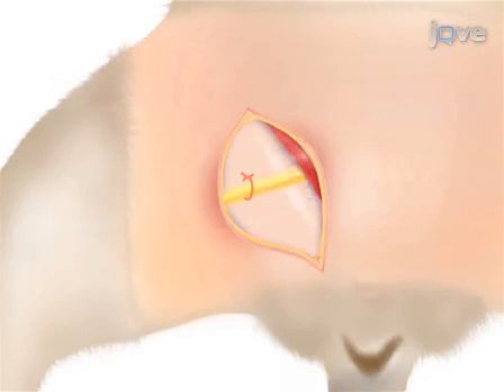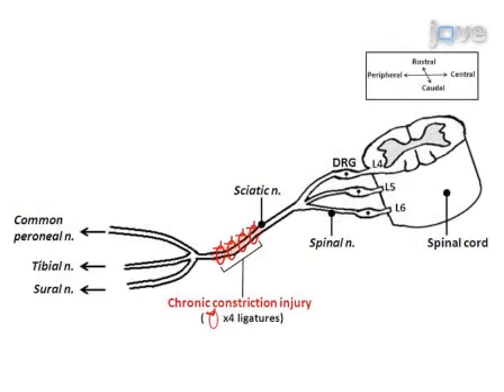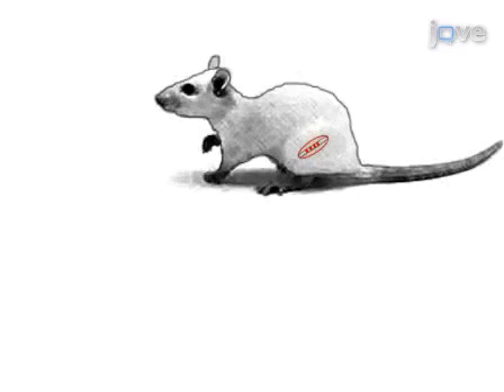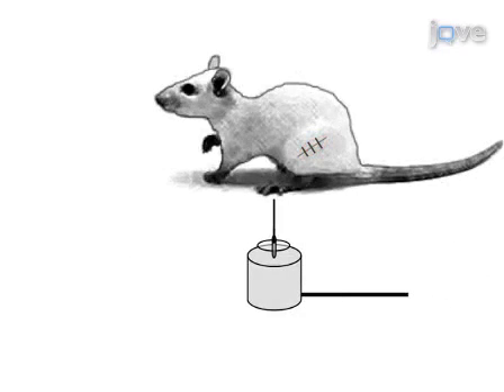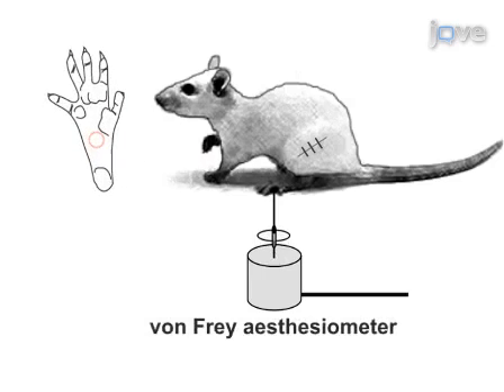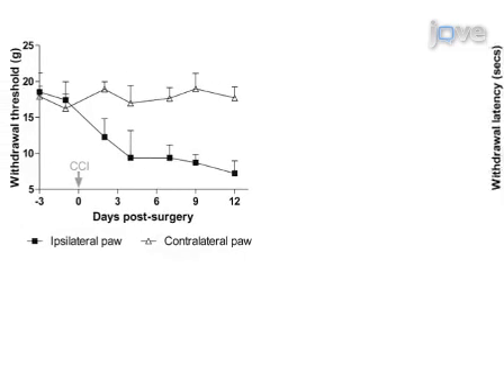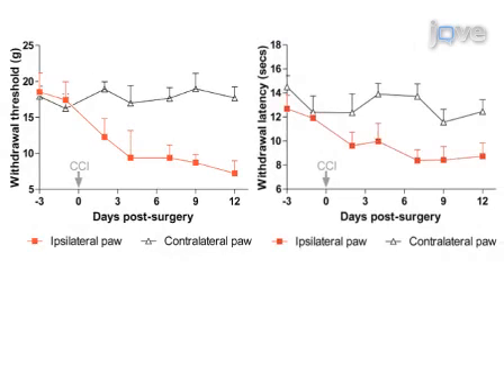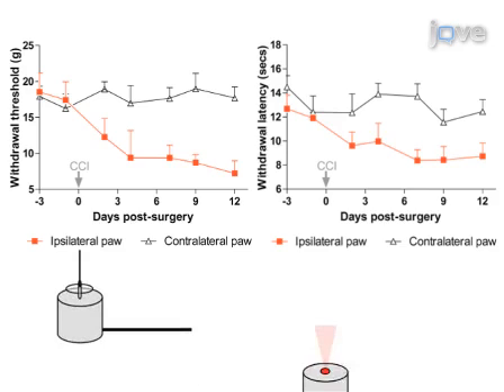Sciatic Nerve Constriction and Pain Hyersensitivity Testing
Chronic Constriction of the Sciatic Nerve and Pain Hypersensitivity Testing in Rats -  a 2 minute Preview of the Experimental Protocol

Paul J. Austin, Ann Wu, Gila Moalem-Taylor
University of New South Wales , School of Medical Sciences;

Due to the simplicity of surgery and the robust behavioural outcome, chronic constriction of the sciatic nerve is one of the pre-eminent animal models of neuropathic pain. Within 24 hrs following surgery, pain hypersensitivity is established and can be quantitatively measured using a von Frey aesthesiometer (mechanical test) and plantar analgesia meter (thermal test).